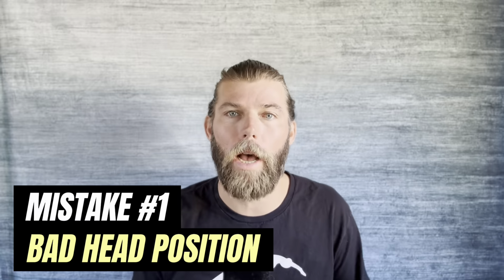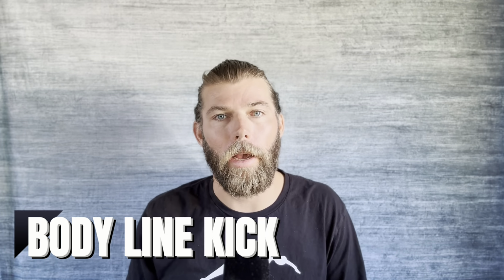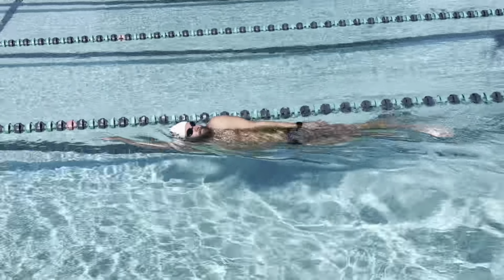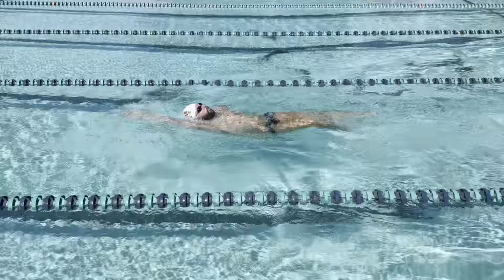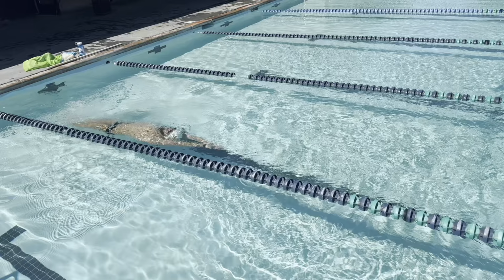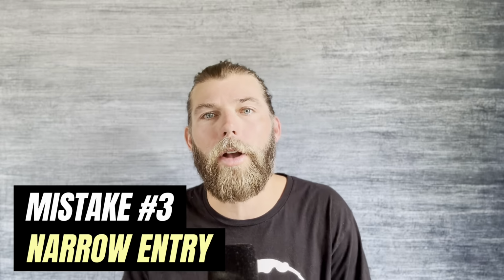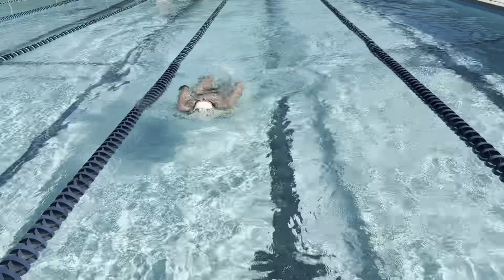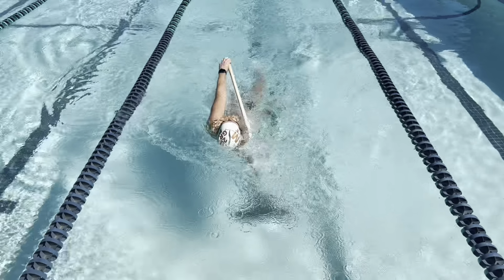Swim Backstroke Faster with Less Effort by Solving These Common Mistakes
In this video I'm going to solve the most common backstroke mistakes I see every day. I see these mistakes in all ages and ability levels, so there's a good change you're making at least one of them. Good news though...the drills that solve these mistakes are pretty easy and can be done during any workout. Give them a try, you won't regret it!

About CoachMattZ:
Coach Matt is an ASCA Level 4 and USMS Level 3 coach. He is currently Head Coach at Davis Aquatic Masters and has coached at Dynamo Swim Club and New Trier Aquatics in the past. In his time at NTA he served as the Head Age Group Coach and Director of Sports Performance.